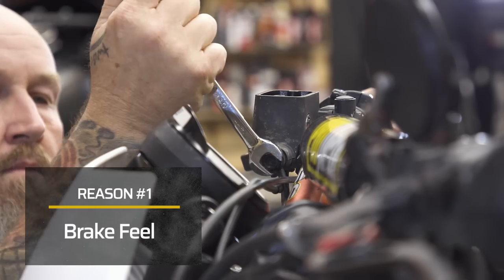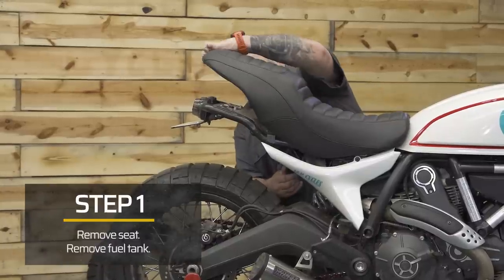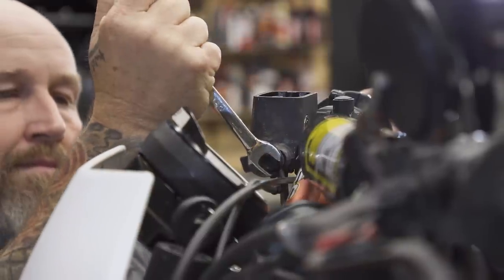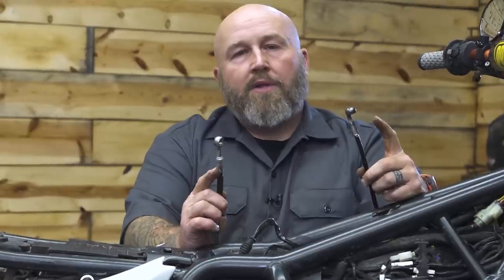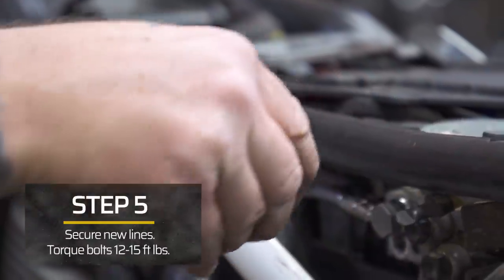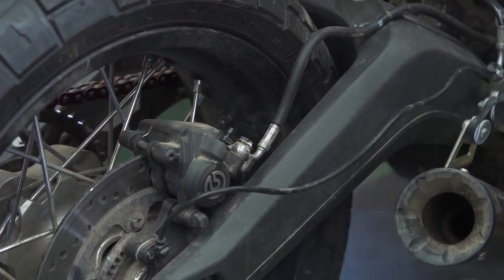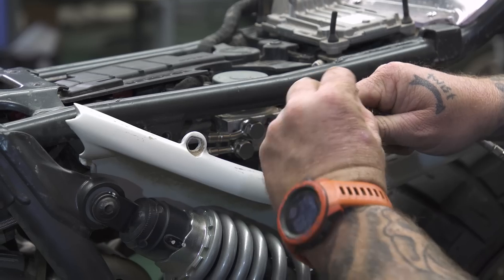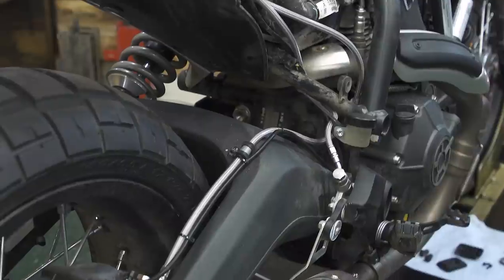How to Install Galfer Steel-Braided Brake Lines | On The Lift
| Find the right Galfer brake lines for your ride!

Steel braided brake lines are an excellent upgrade for your motorcycle's disc brakes, especially if you need to replace aging rubber lines. In this episode of On The Lift, Patrick shows how to correctly install a shiny new set of braided stainless lines from Galfer Braking Systems. Galfer makes line kits that bolt right on to most of today's popular motorcycles. Simply use the Bike Finder Tool to select the right option for your ride. Do you use Galfer lines on your motorcycle, or plan to upgrade someday? Tell us below!